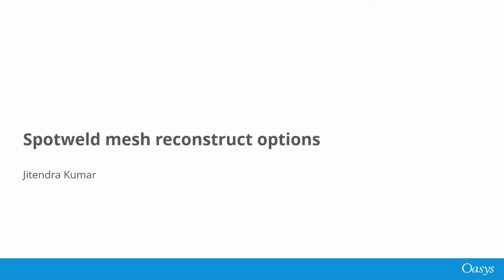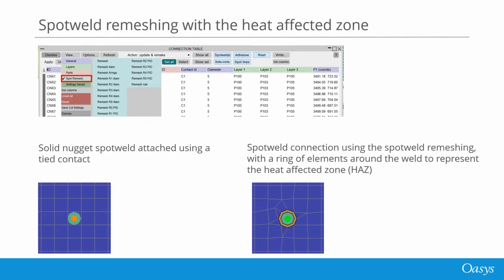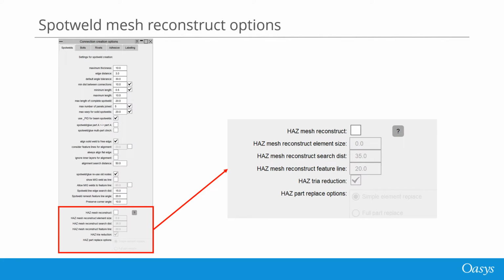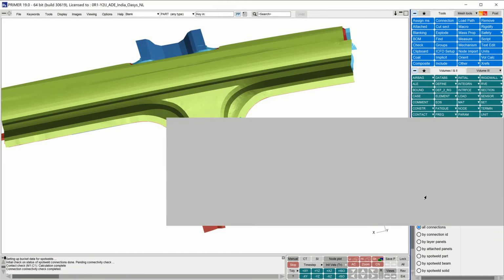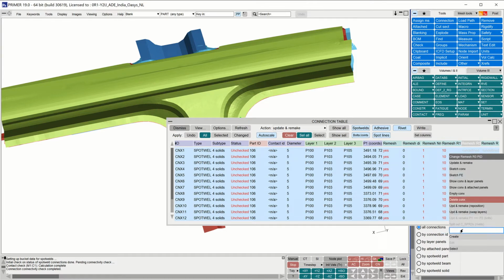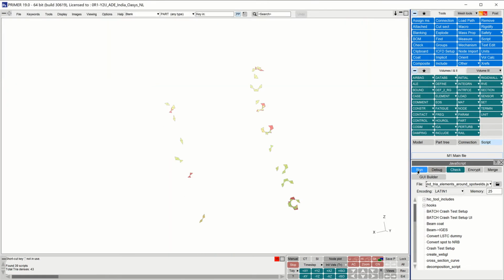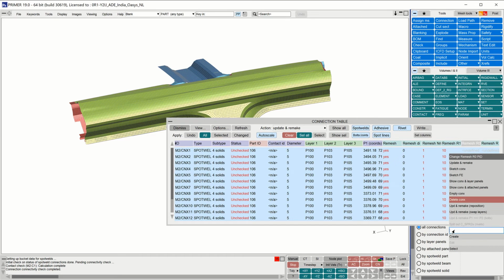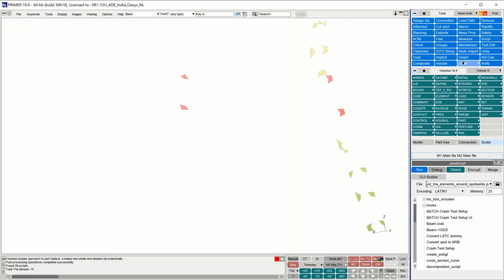Expert LS-DYNA tools - HAZ mesh reconstruction